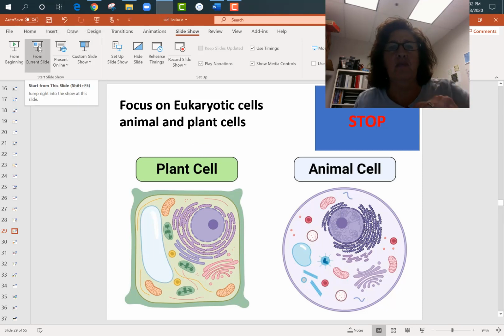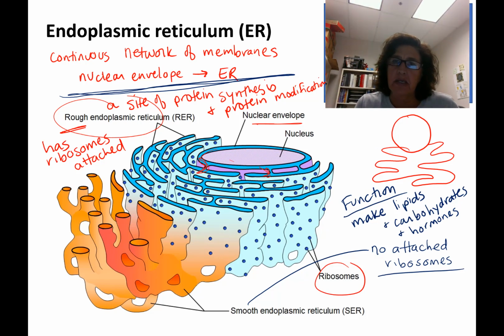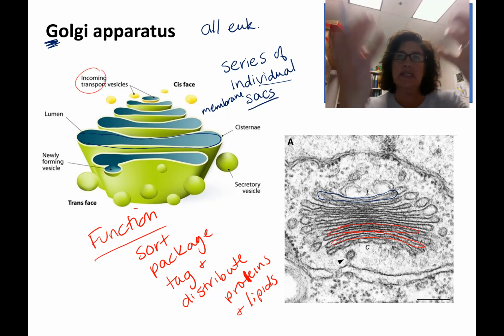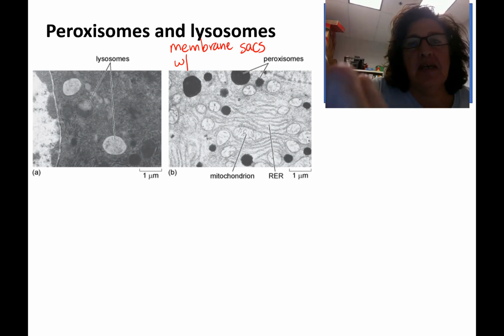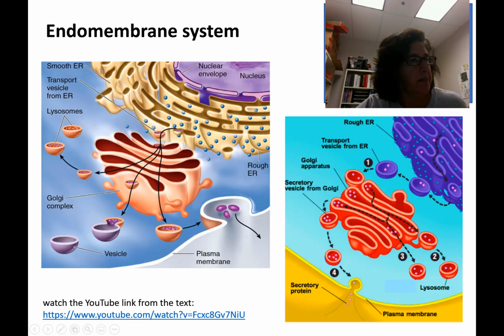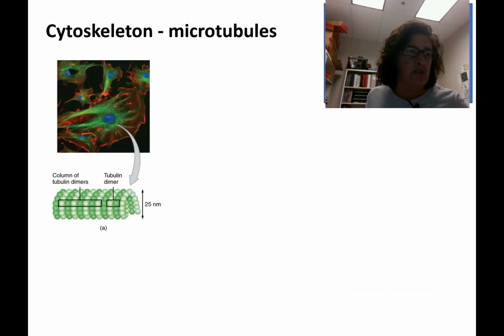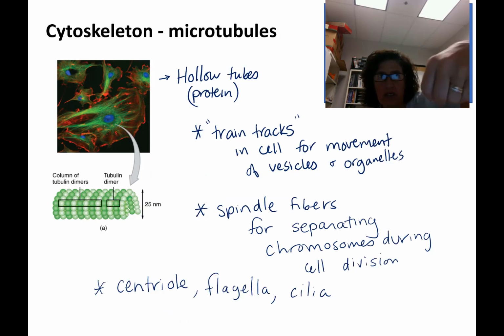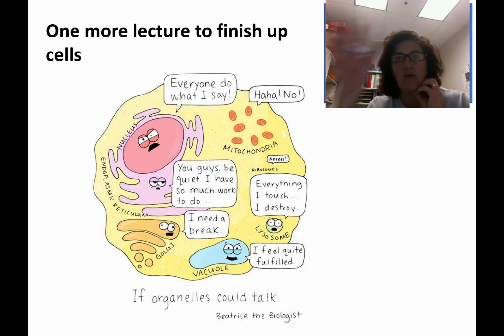Chapter 4 – Video 4 – Organelles part 2